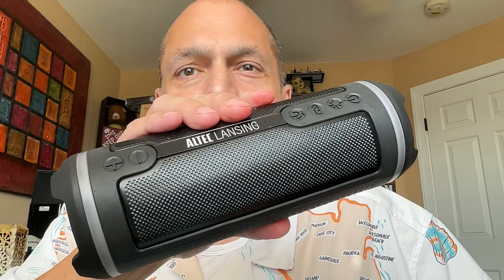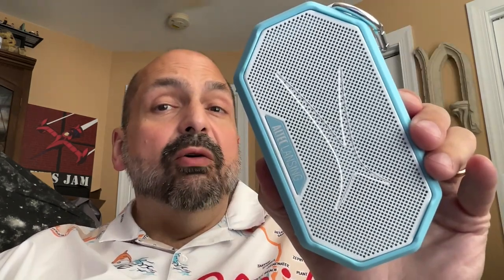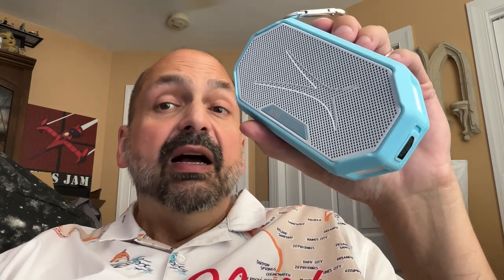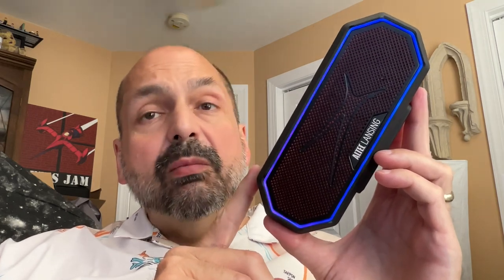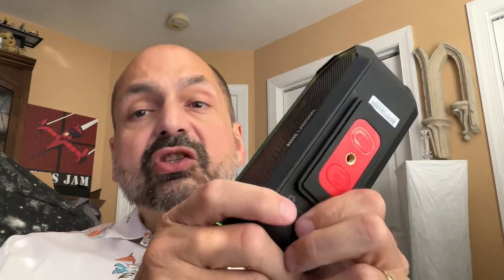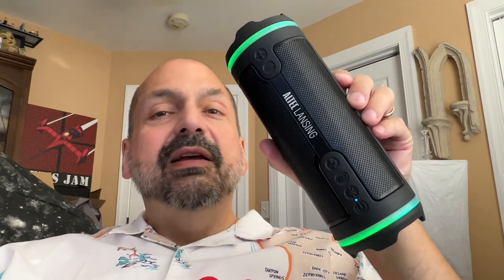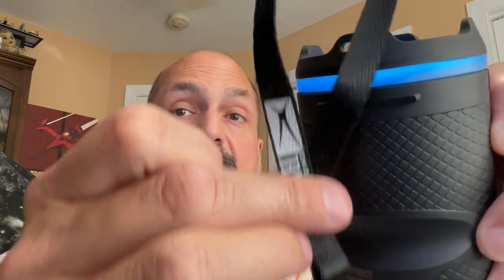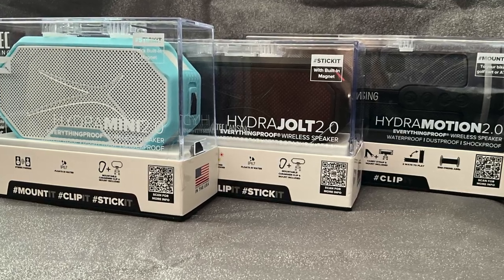Altec Lansing Hydra Series Reviews, Part 1. HydraMini 2.0, HydraJolt 2.0, HydraMotion 2.0!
Altec Lansing HydraMini 2.0
Altec Lansing HydraJolt 2.0
Altec Lansing HydraMotion 2.0